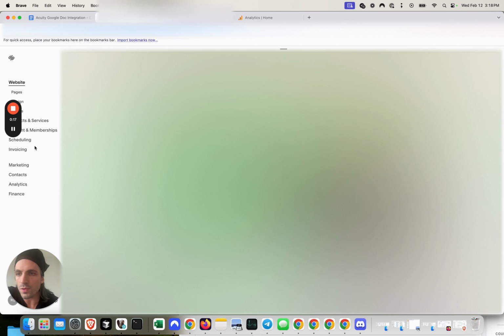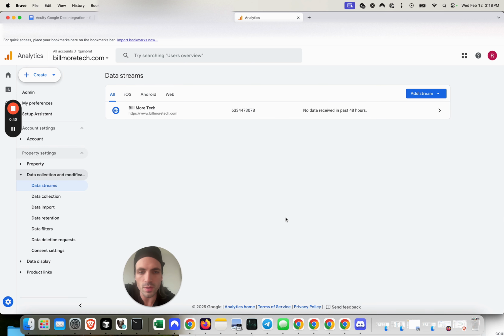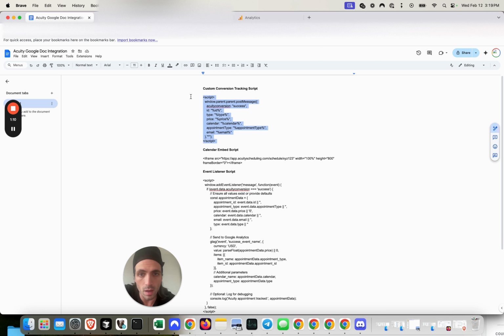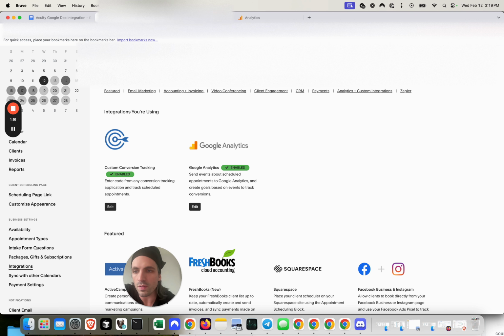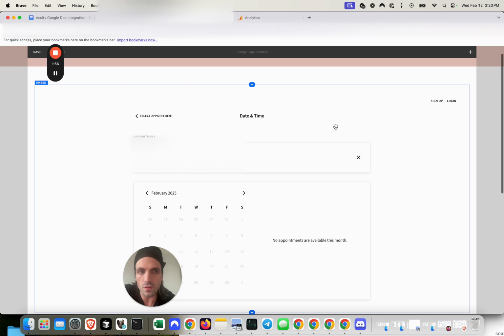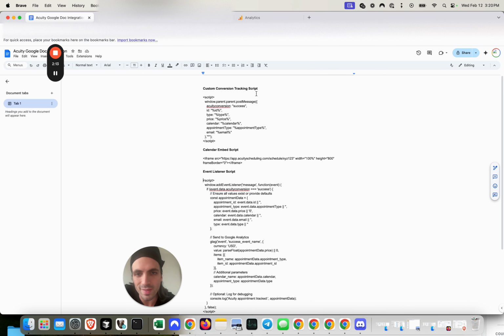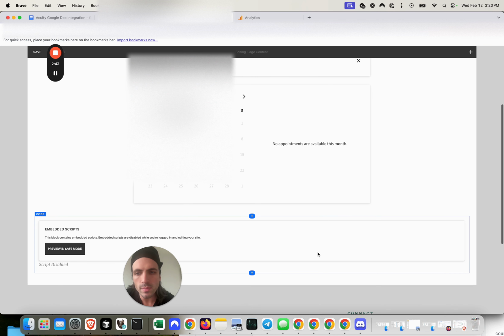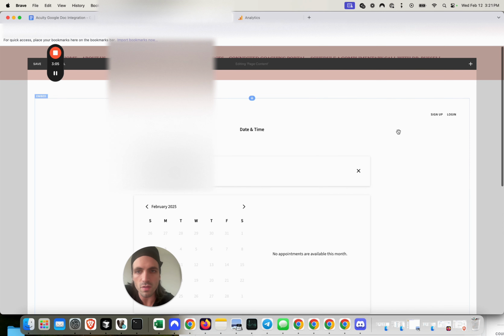Acuity Scheduling: Tracking Events in GA4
A quick tutorial on how to configure acuity scheduler so that booking confirmation events can be tracking in GA4

Need help with tracking? Lets talk

Do you run Google Search Campaigns? Do you wish it took less time to set up? Check out this script I made that builds the campaign, ad groups, ads (with tracking), and negatives.